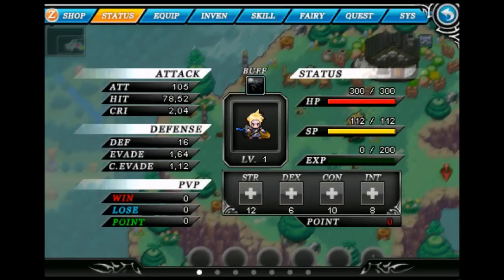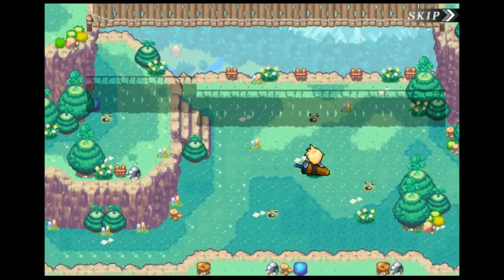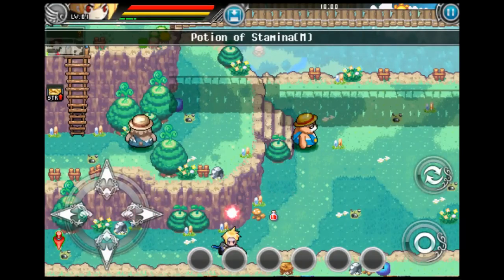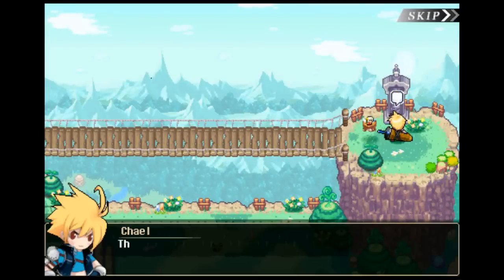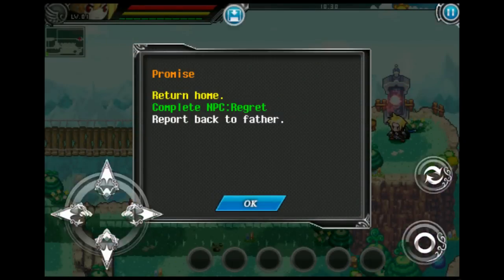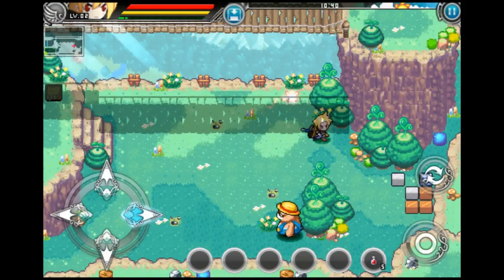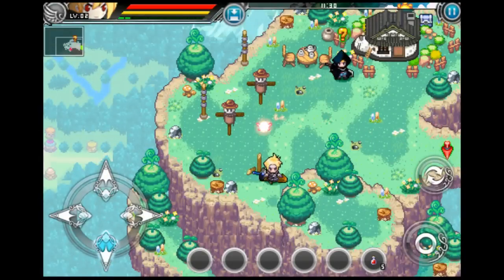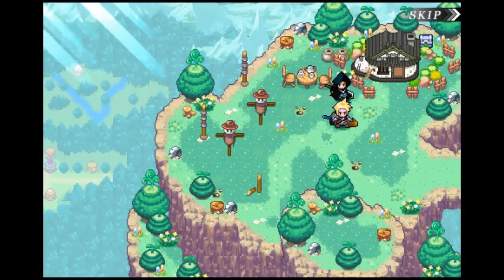Zenonia 3 - A Quick Review by SlideGamer.com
Review of Zenonia 3 by Slidegamer.com If you're wanting a good action rpg while on the go check out Zenonia 3.